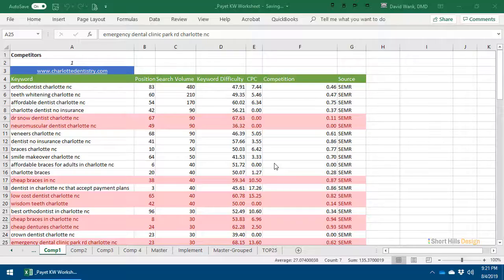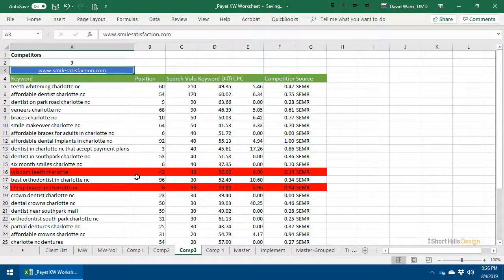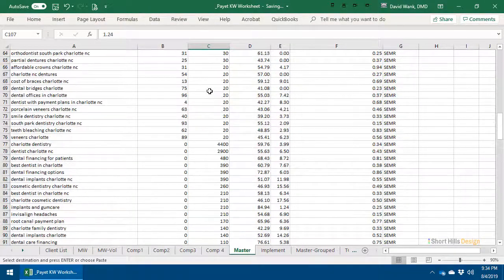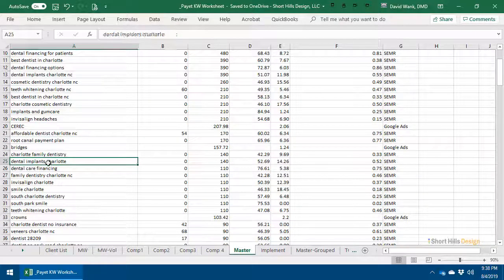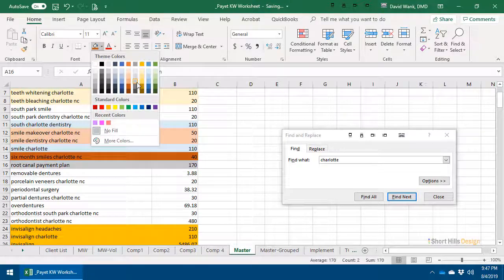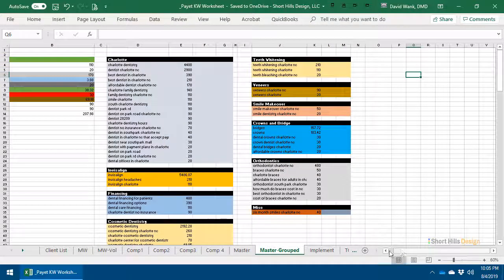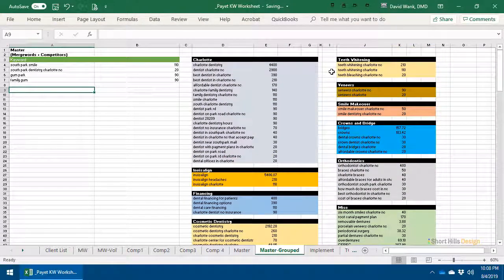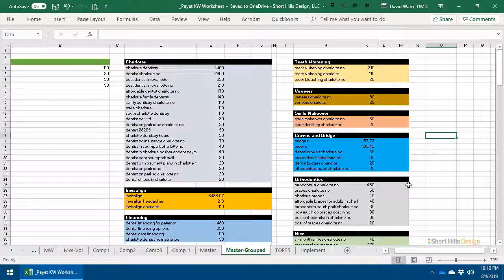Healthcare SEO Keyword Research Part 3 – Grouping Keywords by Topic & Intent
In this third part of our Healthcare SEO keyword research series, Dr. David Wank continues his live SEO strategy for a dental website—showing how to group and prioritize keywords by intent and search volume. This step is critical for targeting the right content and ensuring your pages rank for what your audience is actually searching for.

You’ll see how to filter out irrelevant terms, consolidate keyword lists from SEMrush and Google Ads, and categorize by subject like implants, Invisalign, and cosmetic dentistry — all leading to smarter content mapping and SEO strategy.

- How to eliminate irrelevant or duplicate keywords
- How to group keywords by topic and searcher intent
- How to prioritize keywords using search volume data
- How to assign keywords to specific service pages or blog posts
- Why some keywords make better blog posts than service pages

*TIMESTAMPS*
00:00 – Intro: Grouping Keywords in Healthcare SEO
02:00 – Cleaning and Consolidating the Keyword List
04:15 – Sorting by Topic and Intent
07:05 – Removing Duplicates and Sorting by Volume
10:00 – Keyword Grouping by Category (Implants, Whitening, etc.)
13:30 – Final Keyword Map and Content Assignment Plan